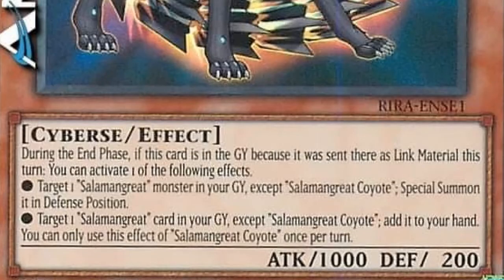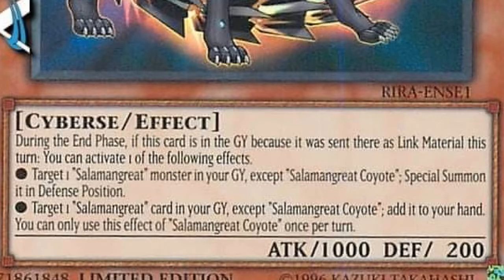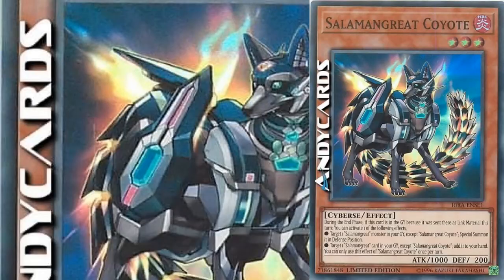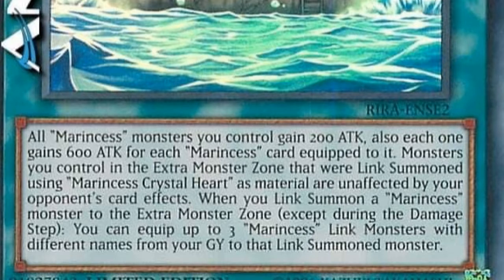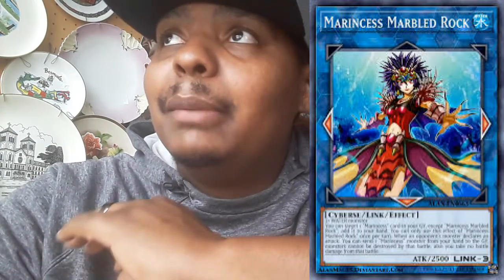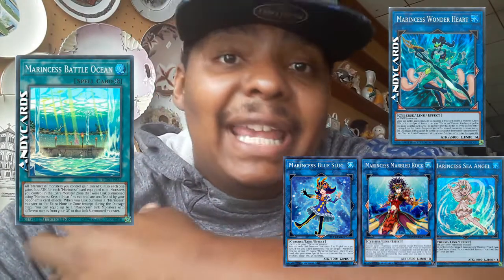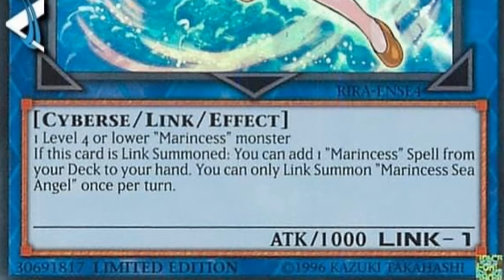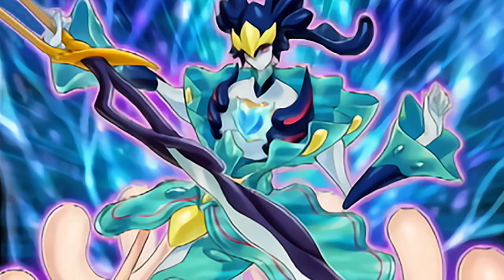YU-GI-OH ! - MARINCESS SPECIAL EDITION UPDATE ! TOP 8 ?